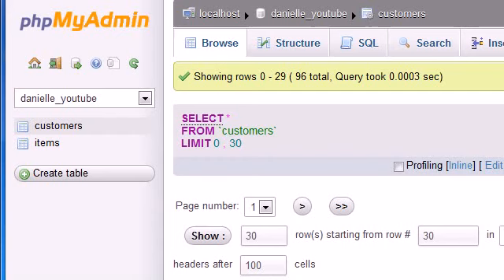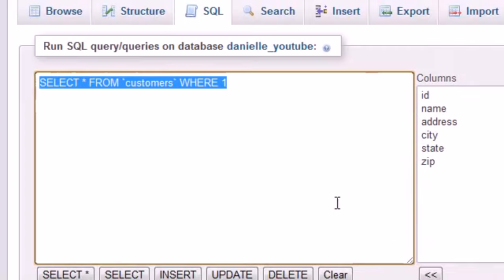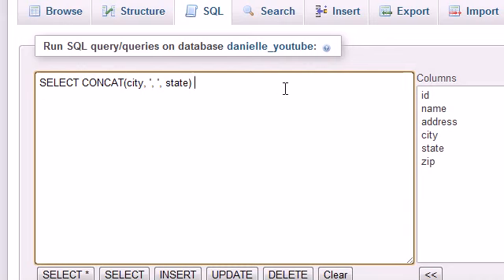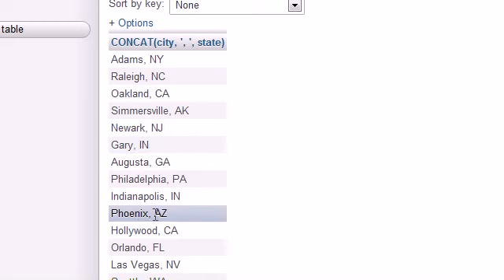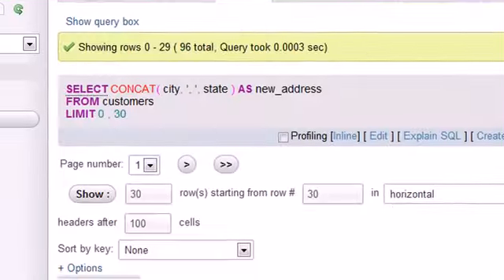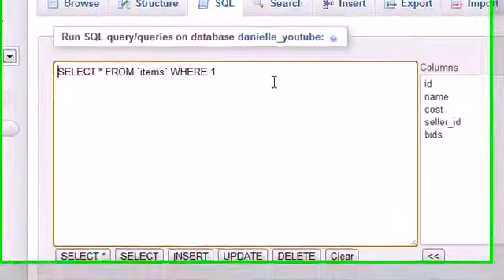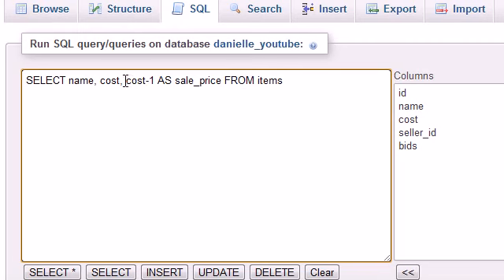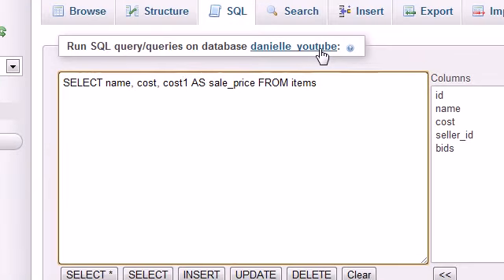thenewboston's Channel 16